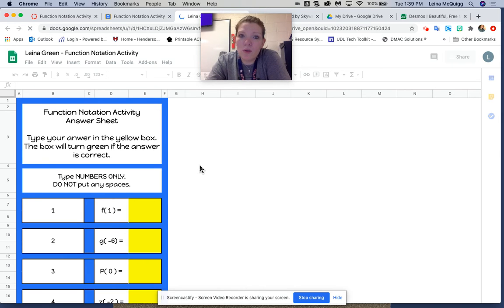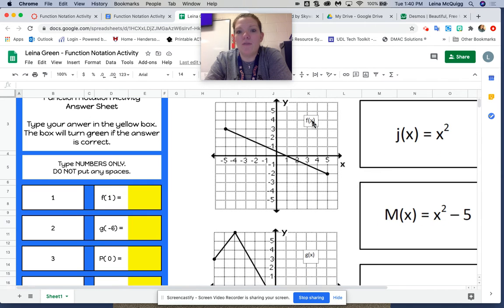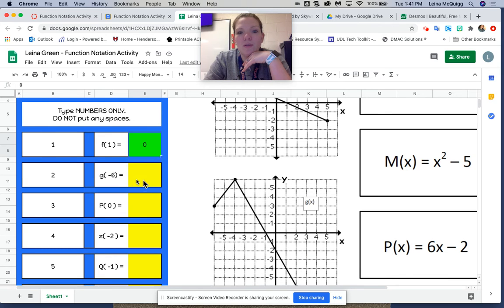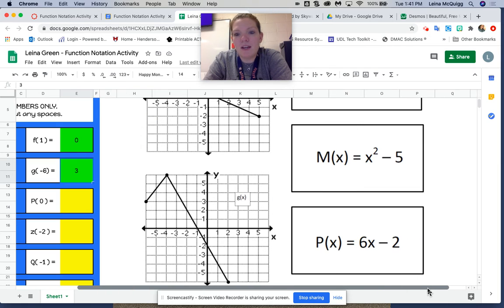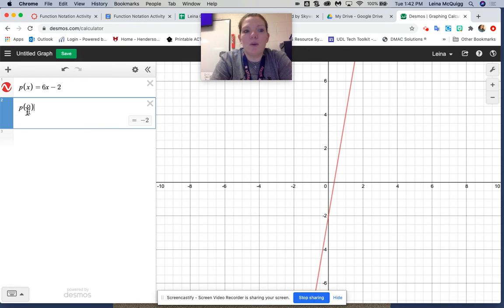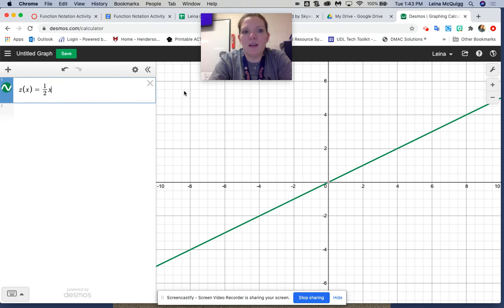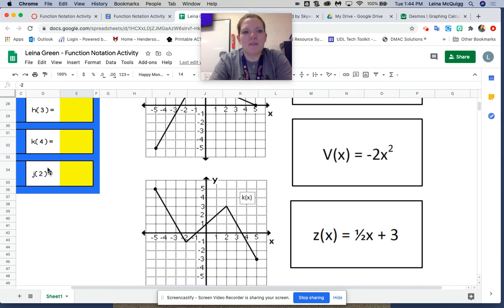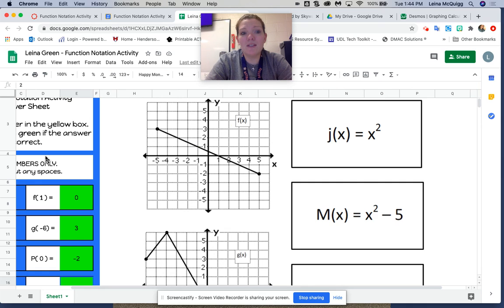Function Notation Activity - Algebra 1